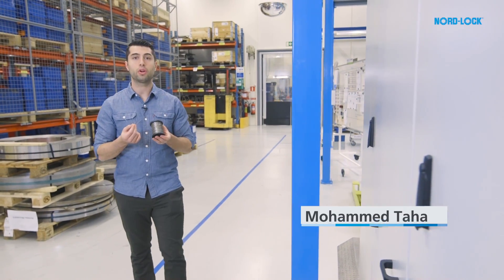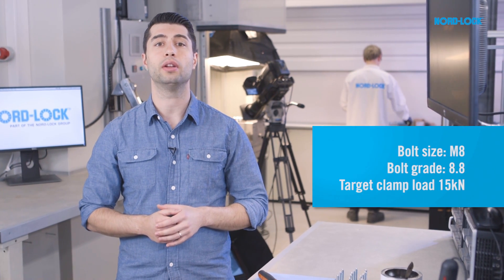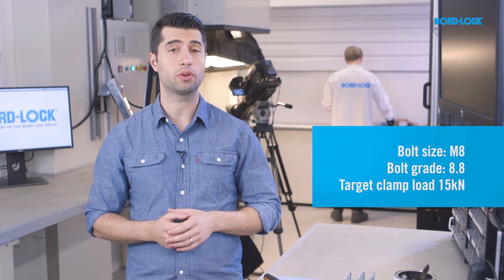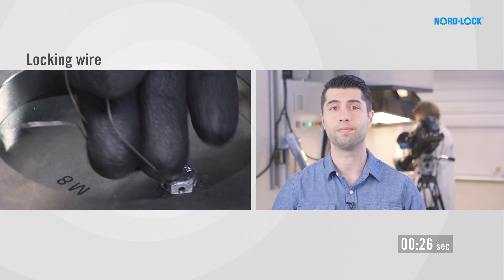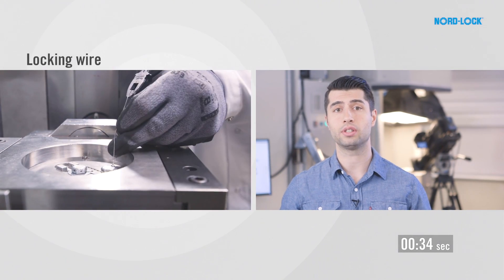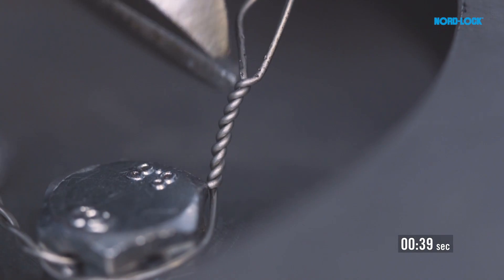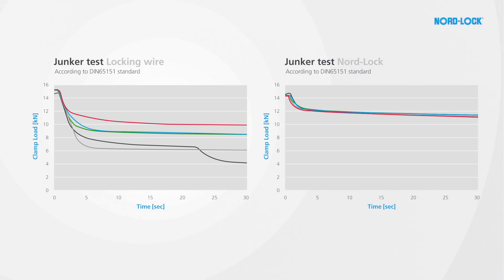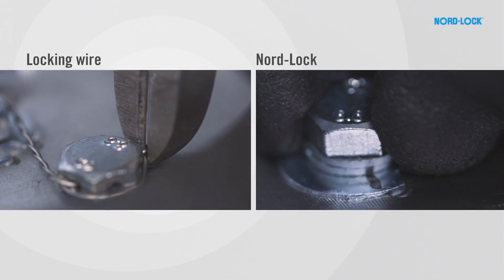The Junker Challenge - Nord-Lock vs Locking Wire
A bolt secured with a locking wire is seen as a cheap and effective system to prevent bolts from coming loose. But how safe are they really?

In this video, we put locking wire to test against the Nord-Lock washers. We use a Junker Machine, designed to produce extreme vibration to test bolted connections (Junker Test, DIN 65151).

Nord-Lock wedge-locking washers prevents bolts loosening by securing bolted joints with tension instead of friction. It is a high-quality product with documented success in many industries worldwide. Nord-Lock safety lock washers have been rigorously tested and approved by independent institutes as well as certification authorities.